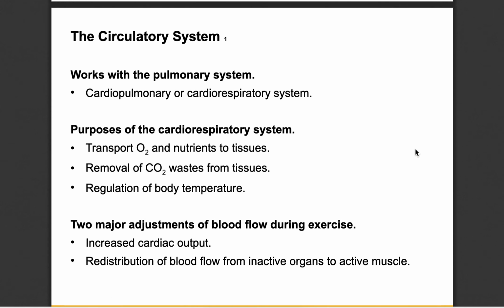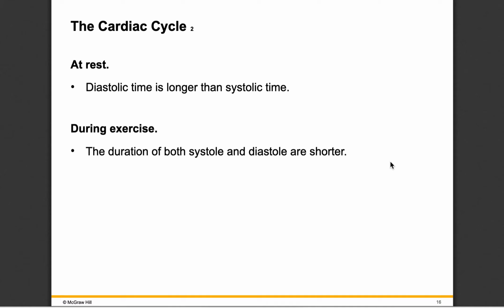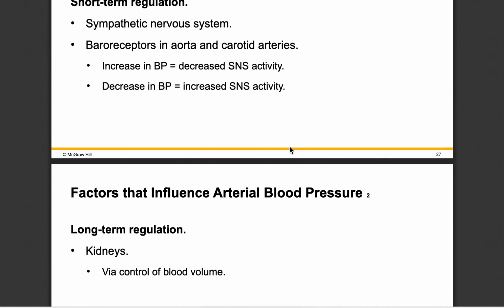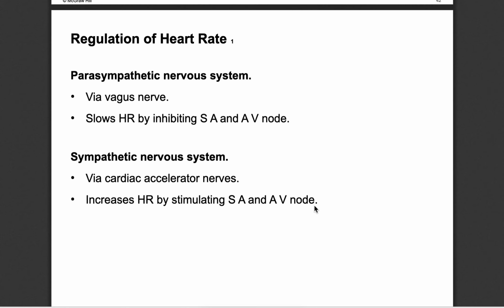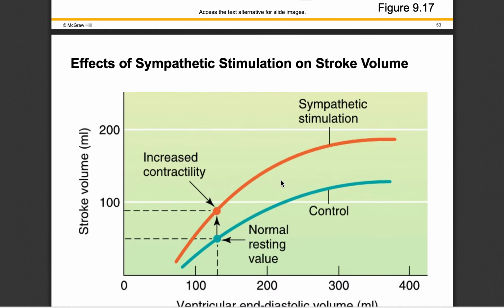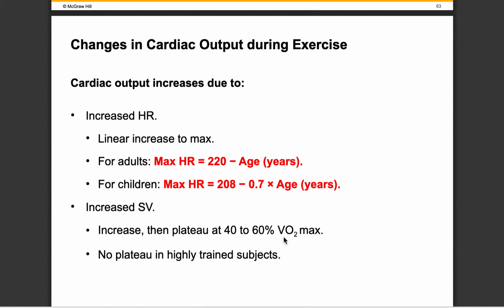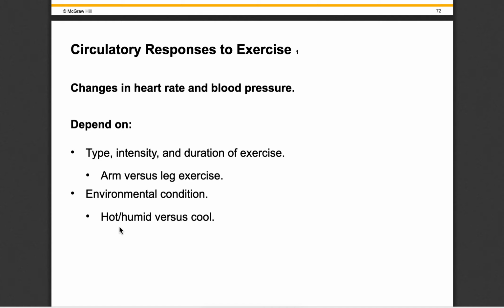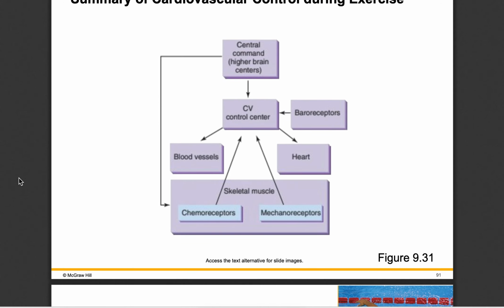circulatory response to exercise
Lecture over circulatory response to exercise